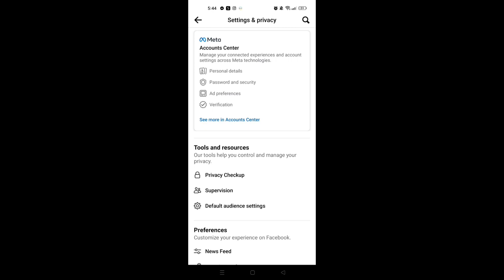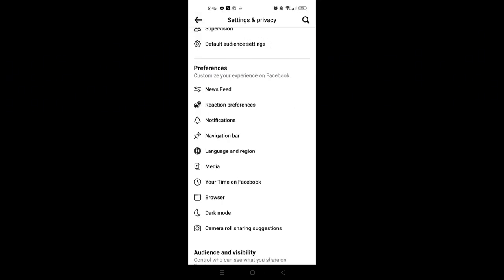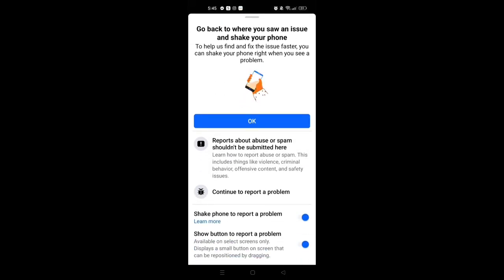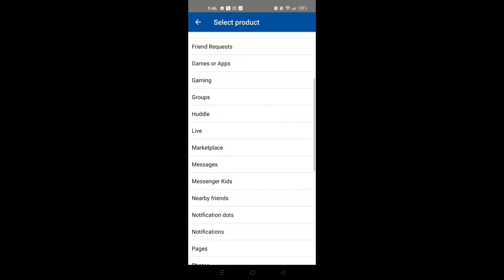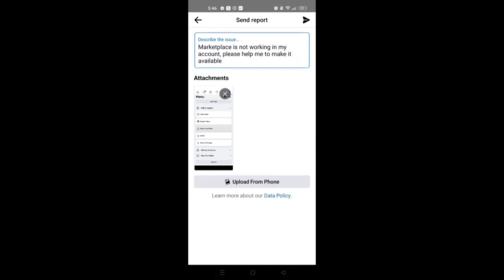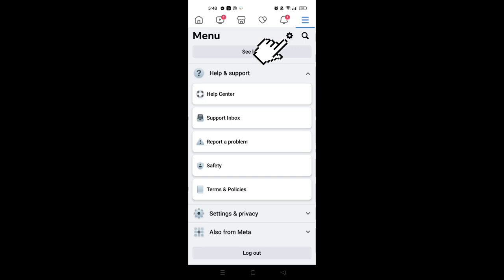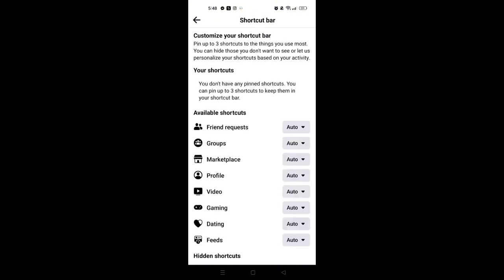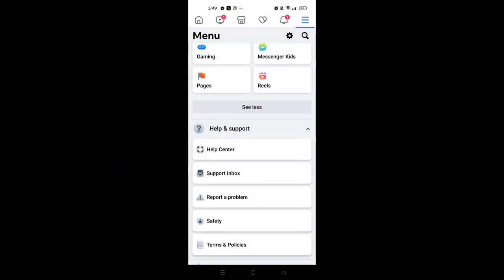How To Fix Your Facebook Marketplace Isn't Available To You (Best Method).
Learn the best method to fix the issue of "Facebook Marketplace isn't available to you" in this helpful video tutorial. Don't miss out on potential sales - watch now!